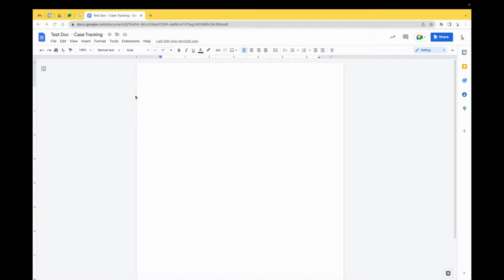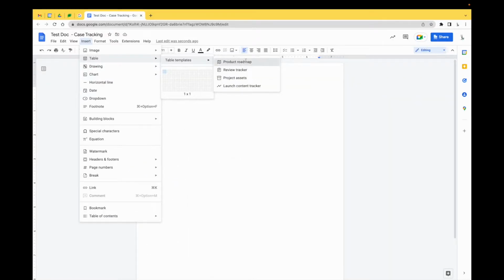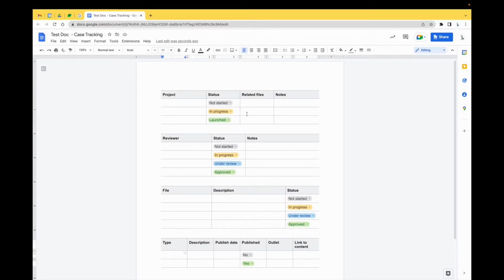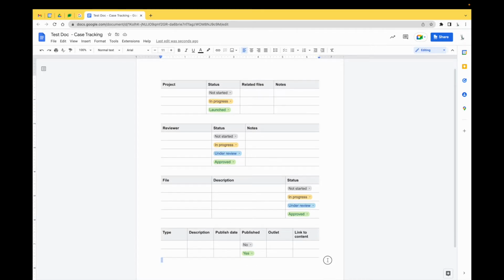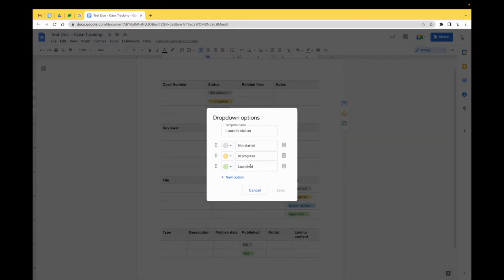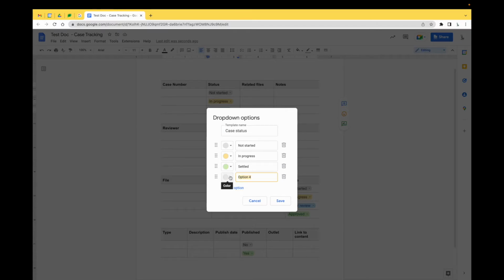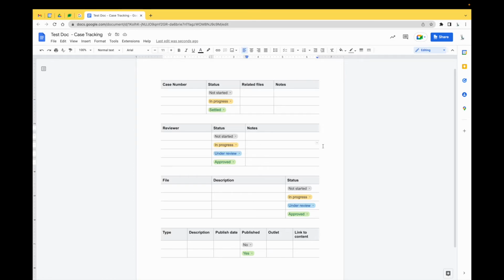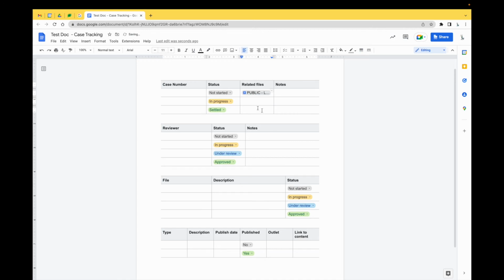Google Docs for Law Firms | How to Create a Case Tracking System in Google Docs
This video shows you how to create a case tracking system in Google Docs using the table templates and dropdown chips. Use dropdown chips to easily indicate the status of your case.

Legally Techie® is a pioneer in the legal technology space, offering the first full-service Google Workspace implementation, support, and training for lawyers.